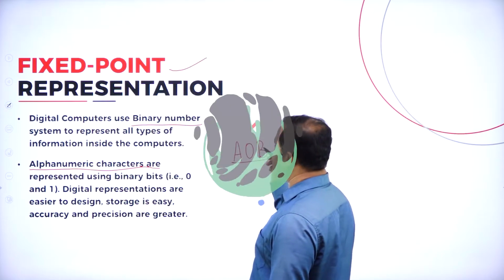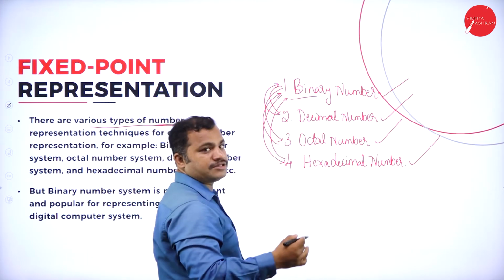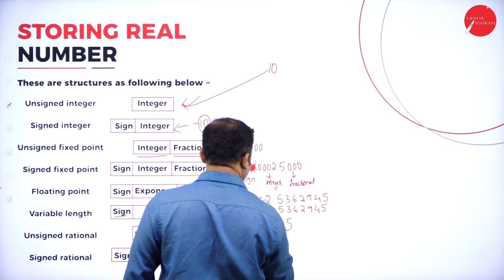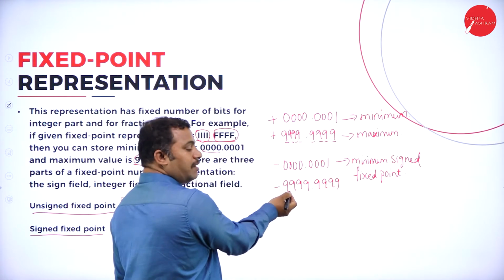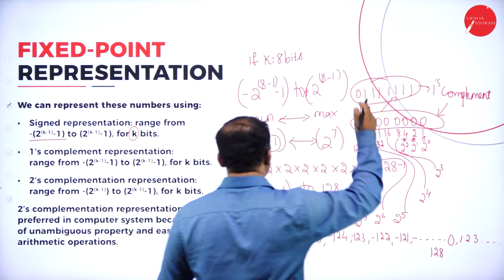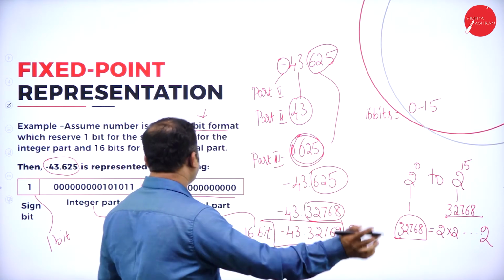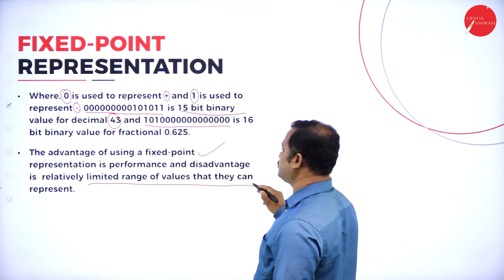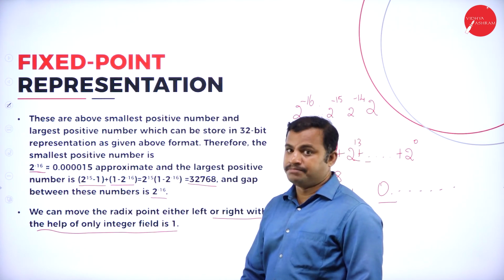DAY 06 | NUMERICAL AND STATISTICAL ANALYSIS | IV SEM | B.C.A | FIXED - POINT REPRESENTATION | L6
Course : B.C.A
Semester : IV SEM
Subject : NUMERICAL AND STATISTICAL ANALYSIS
Chapter Name : FIXED POINT REPRESENTATION
Lecture : 6